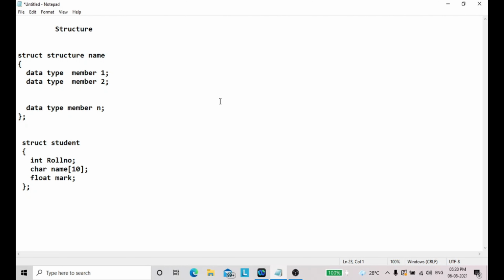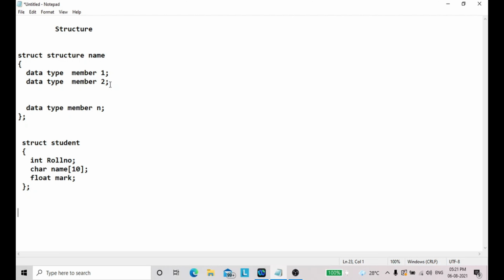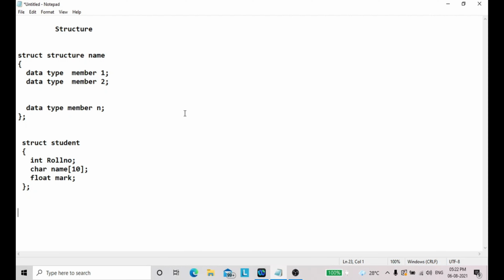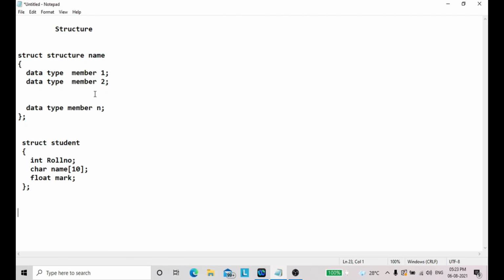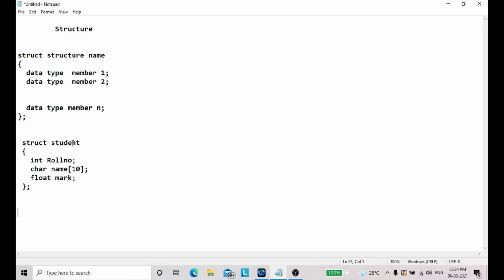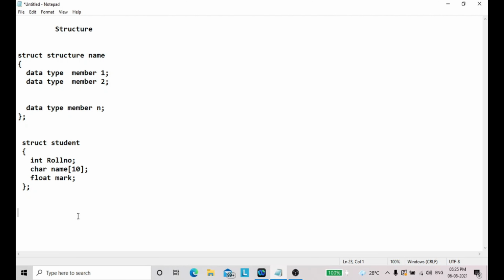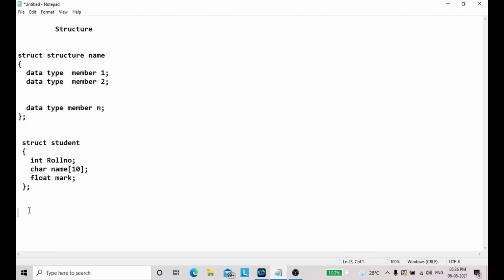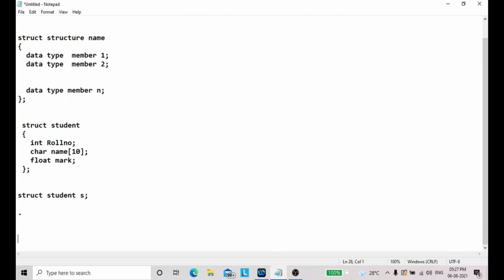Structures in c